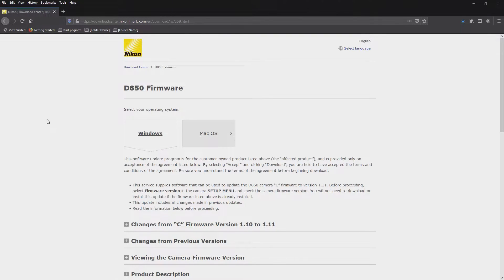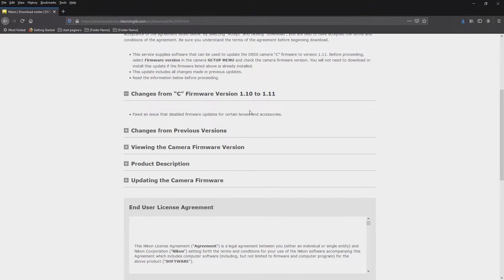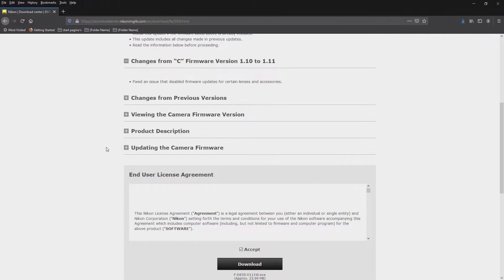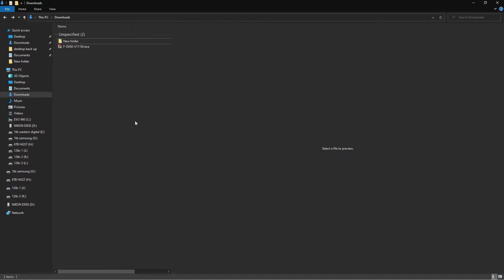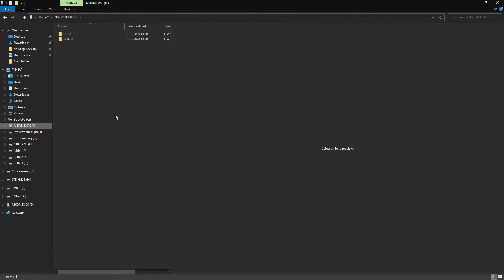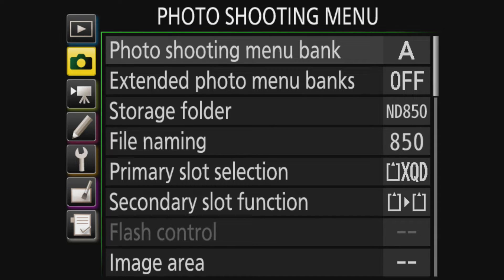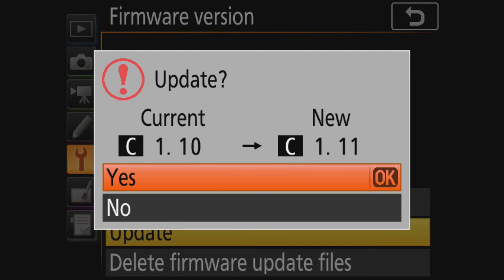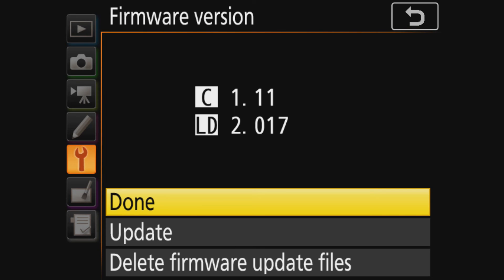How To Update Nikon D850 Firmware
Need to update your Nikon camera's firmware?
Nikon periodically updates camera firmware to add new functionality and fix existing bugs. Here's a step by step guide with everything you need to know. We'll look at getting and downloading the firmware, getting it to the camera, and preventing the camera from becoming developing or getting stuck on things that can be fixed in firmware.

there are no ads on this channel but i did loose my income due to, well you know, and all bits help.

Help me out: If you found this video helpful and would like to support me, consider donating to my PayPal at . Your support helps me pay my bills during this tough time of unemployment. Thank you!